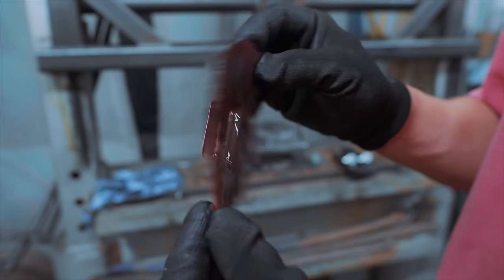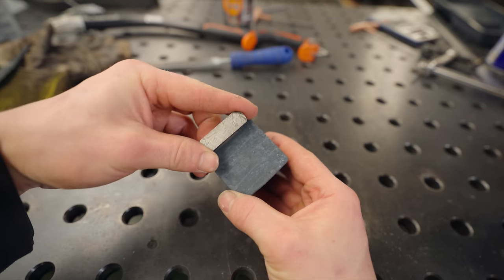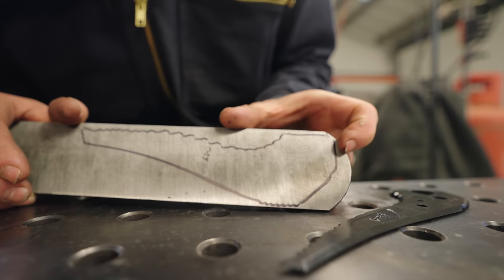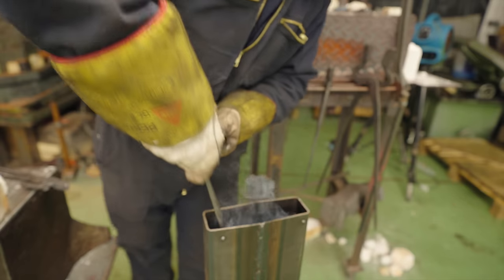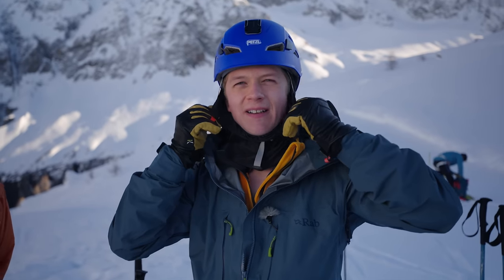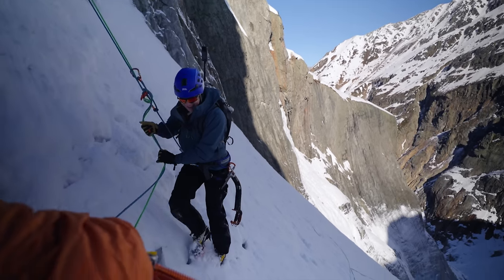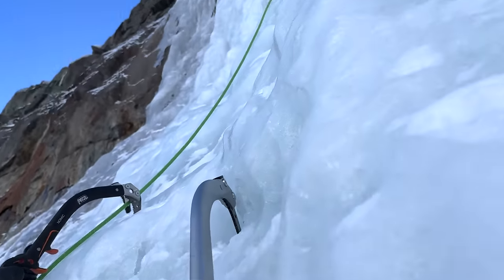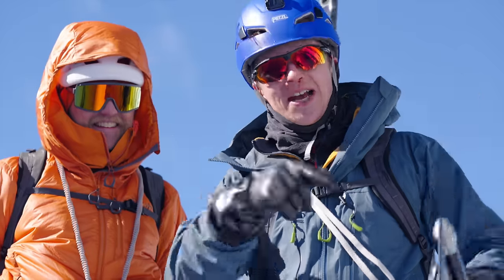I Made An Ice Axe And Climbed A Mountain With It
Alec: @alecsteele
Jamie: @jamie.popple

My name is Alec Steele. I am a blacksmith, amateur machinist and all-round maker of all-things metal. We make videos about making interesting things, learning about craft and appreciating the joy of creativity. Great to have you here following along!

SD CARD